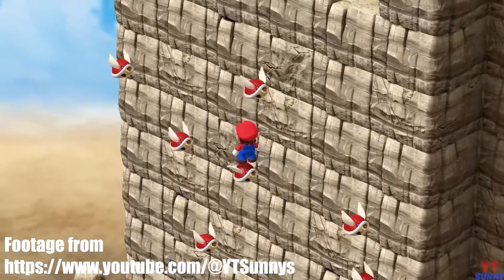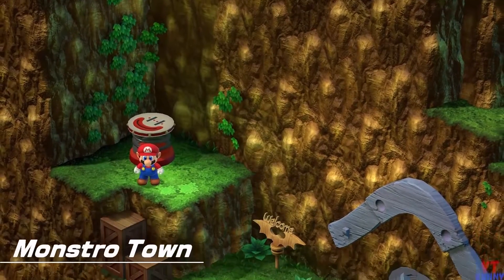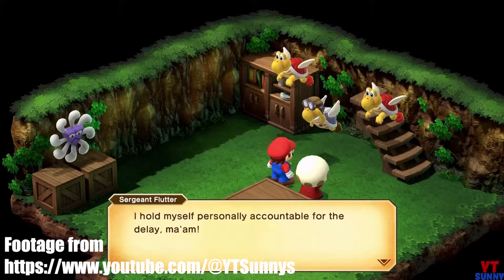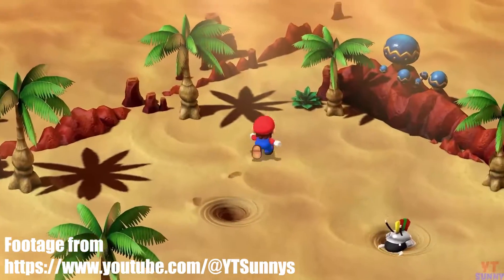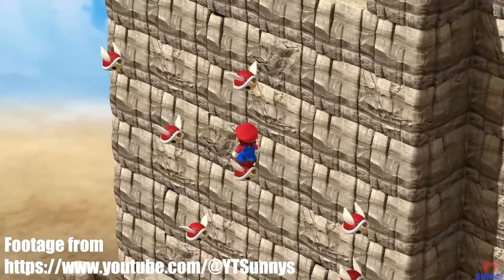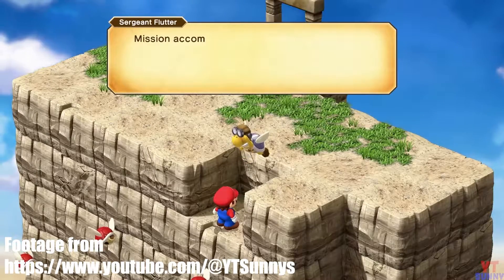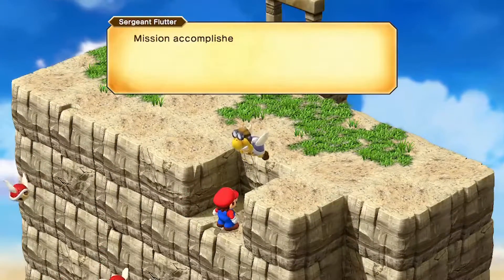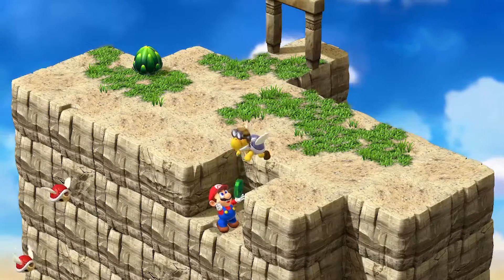Super Mario RPG The BEST Frog Coin Farm!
Here's a quick guide showing the fastest way to farm frog coins in Super Mario RPG for the Nintendo Switch (also works on Super Nintendo). The paratroopa mini game will net you lots of frog coins very fast.

for the gameplay footage.

And for some SEO here's some stuff from the wikipedia article.

Super Mario RPG: Legend of the Seven Stars[a] is a role-playing video game developed by Square and published by Nintendo for the Super Nintendo Entertainment System (SNES) in 1996.[b] It was the final Mario game published for the SNES. The game was directed by Chihiro Fujioka and Yoshihiko Maekawa, produced by Shigeru Miyamoto, and scored by Yoko Shimomura.

Super Mario RPG's story focuses on Mario and his friends as they seek to defeat the Smithy Gang, who has crashed into their world and scattered the seven star pieces of Star Road. Super Mario RPG is the first RPG in the Mario franchise, drawing from major elements of Square's RPG franchises such as Final Fantasy. The main form of fighting enemies is turn-based combat with a party of up to three characters. It is also the first game in the Mario franchise to have gameplay within an isometric 3D environment, allowing for a new variety of the exploration and platforming elements reminiscent of the Super Mario series.

Super Mario RPG was critically acclaimed, and particularly praised for its humor and 3D-rendered graphics. It was the inspiration for Nintendo's other role-playing series, Paper Mario and Mario & Luigi, and both are spiritual successors which retain some gameplay elements. Super Mario RPG was released on the Wii Virtual Console service in 2008, marking its debut in Europe and Australia, and later for the Wii U's Virtual Console in 2015. It was also included with the Super NES Classic Edition in 2017. A remake developed by ArtePiazza for the Nintendo Switch was released worldwide on November 17, 2023, and received positive reviews from critics.

Super Mario RPG contains token similarities to other Square-developed video games, such as the Final Fantasy series, along with a story and gameplay based on the Super Mario Bros. series of platform games.[1] Like most traditional JRPGs, the two main sections of the game are adventuring and turn-based battle sequences. Much of Super Mario RPG's gameplay is outside monster battles and plays like an isometric 3D platformer, in which traditional Mario elements such as punching floating question blocks from below are prominent. There are no random encounters and as such enemies are visible in the field; a battle ensues only if Mario comes in contact with one. This allows the player to evade unnecessary battles.[2]

The player's party initially begins with only Mario and grows to five characters. Mario and up to two other members participate in battles, who can be swapped in and out while the player explores the overworld. Each of the five characters has a unique set of attacks and techniques. For example, Princess Toadstool's abilities are primarily healing techniques, whereas Geno and Bowser have offensive attacks that deal high amounts of damage. The combat is based on a traditional turn-based battle system with the addition of action commands that amplify a move's effects. The player starts each turn by choosing to attack, defend, run, use an item, or perform magic from the combat menu.[3] The action command consists of timed button presses during an attack, special move, defense, or item usage, which became a mainstay of later Mario RPGs.[2]